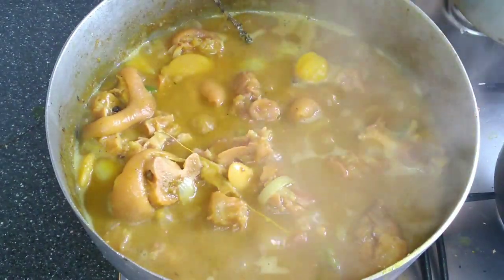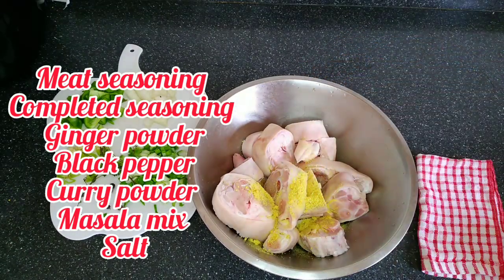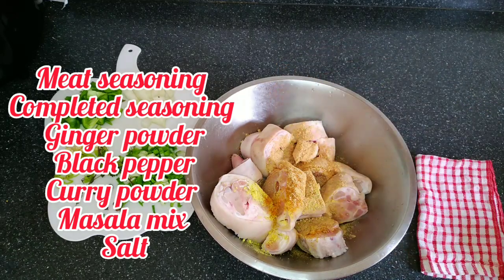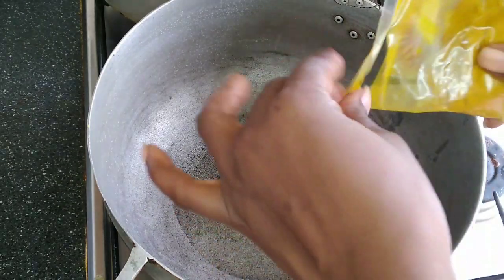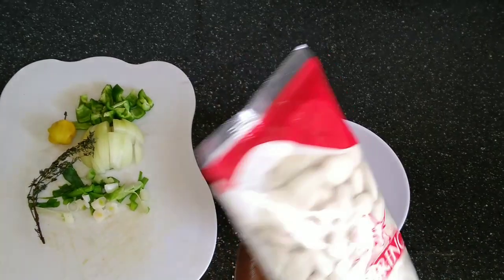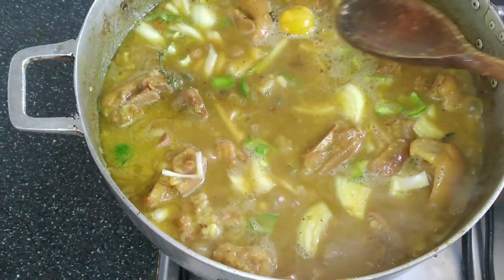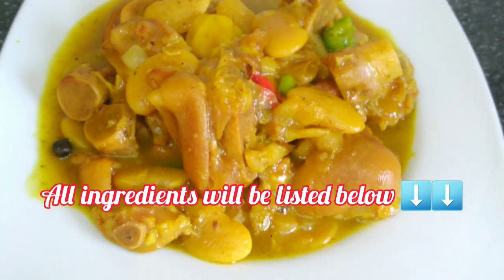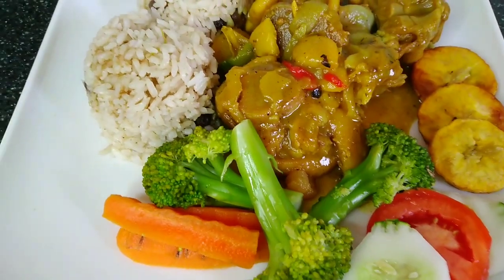Trotters and Beans Curry//Jamaican Style Curry Pig Feet//Fall-Off the Bone Pig Trotters//Curry Pork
Welcome back to my channel today we are preparing Curry Pig Trotter(pig foot)with broad beans very delicious and is a must try .so if you enjoy this video please like share comment and do Subscribe for more .

Latest Uploads